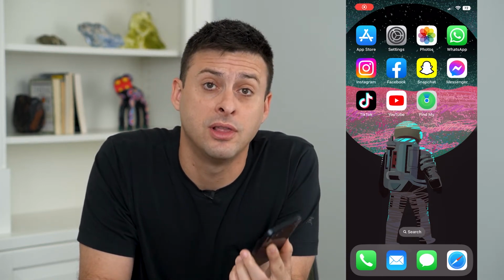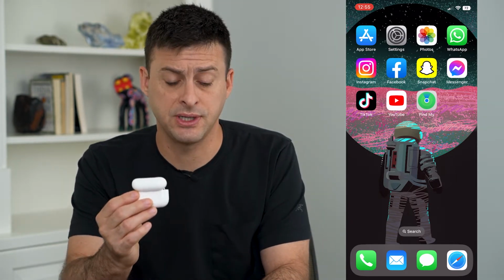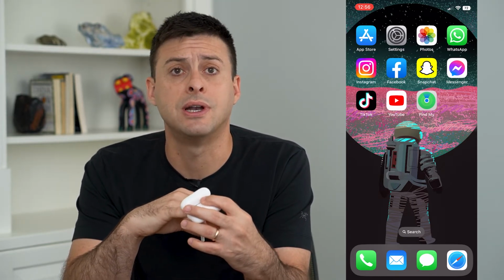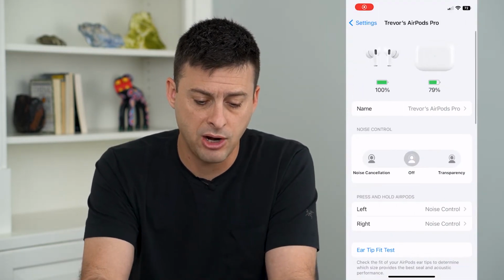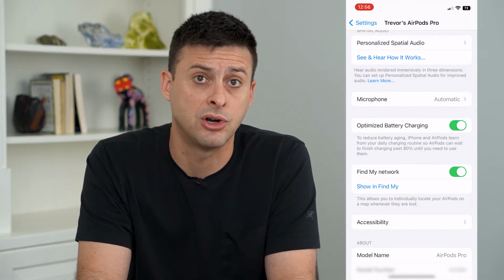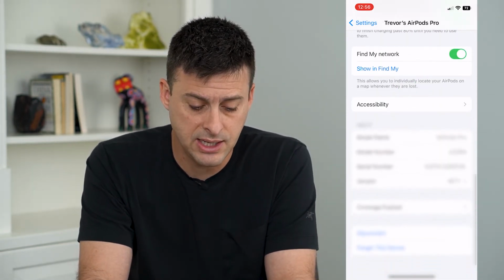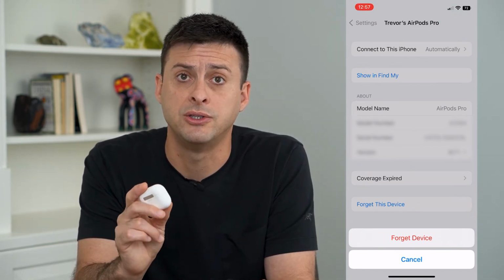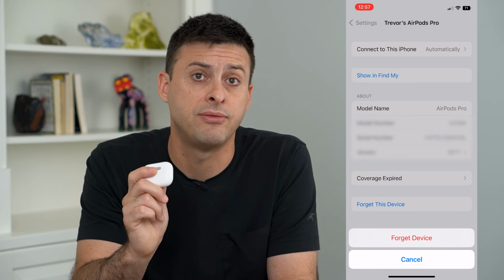How To Fix Left Or Right AirPod Not Charging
Your AirPods aren't charging? That's not right. Let's get that fixed even if just the left or right AirPod won't charge.